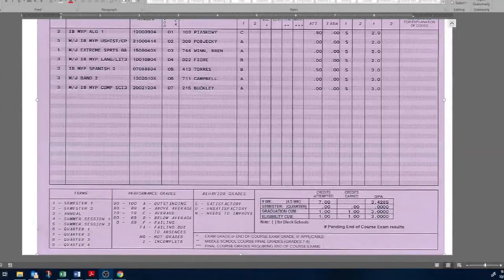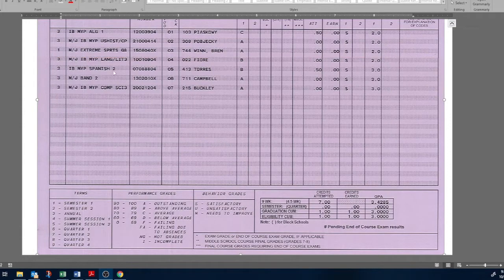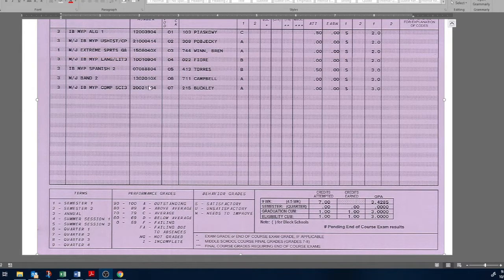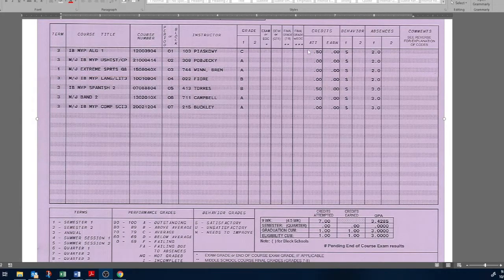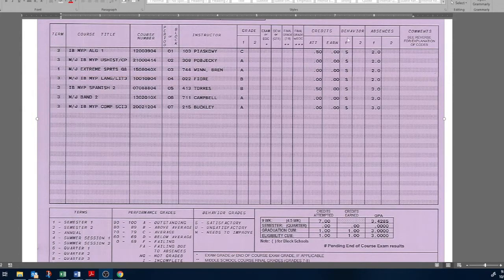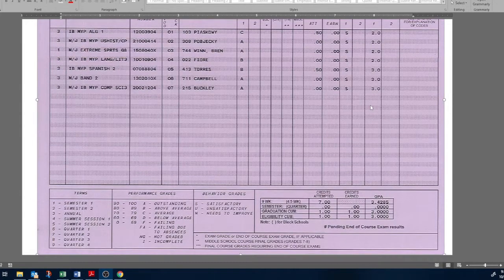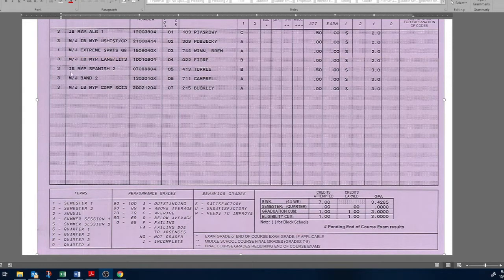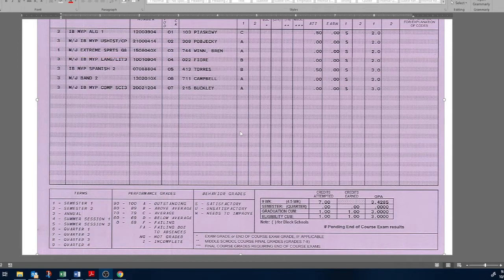7th grade 9 week update